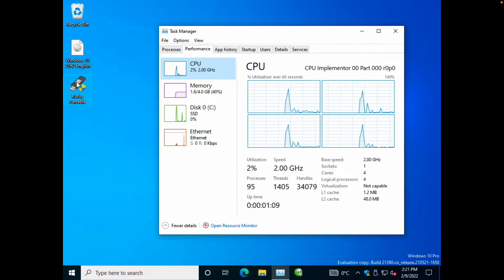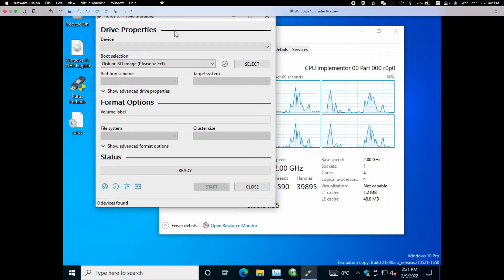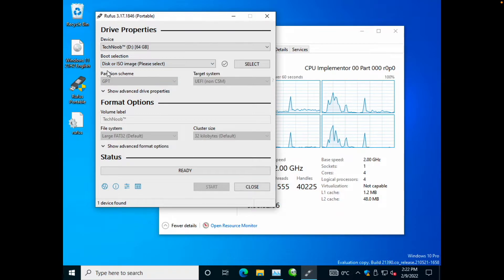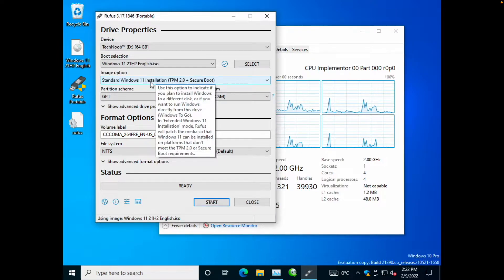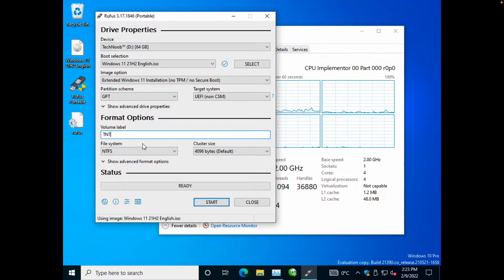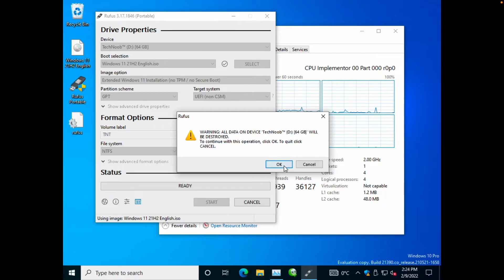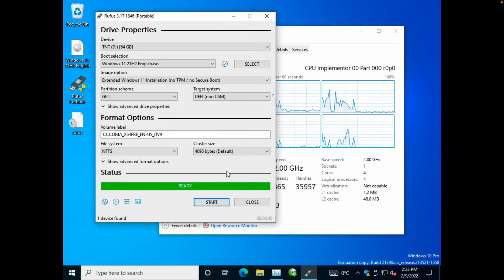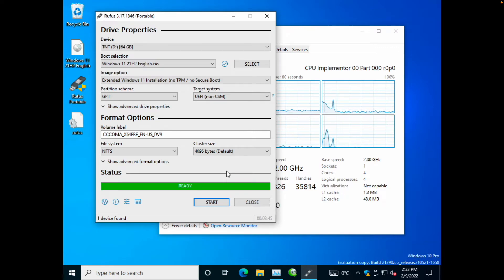How to Bypass Windows 11 TPM Requirement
This video shows you the exact steps you'll need to take to create a bootable Windows 11 installation media that doesn't have the requirements for TPM 2.0 and Secure Boot that will otherwise be present if you created the installation media normally.